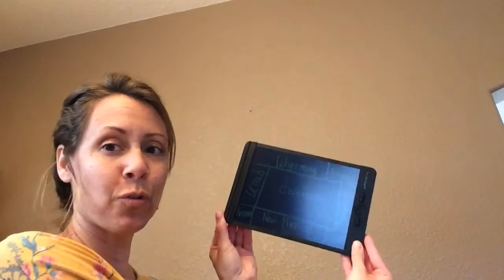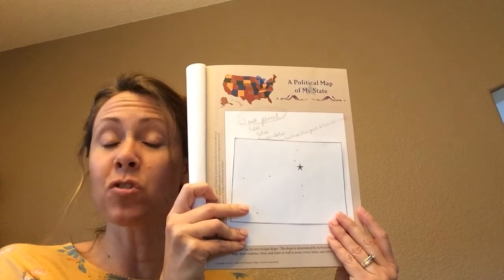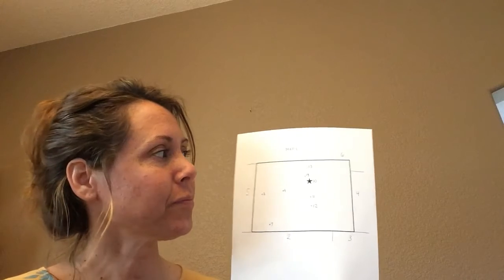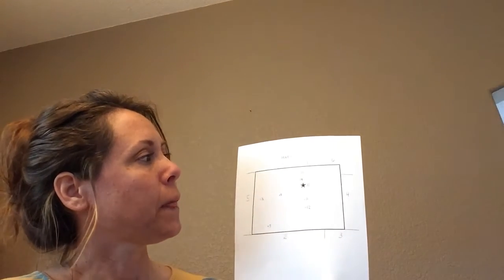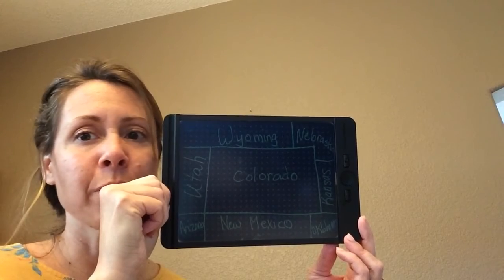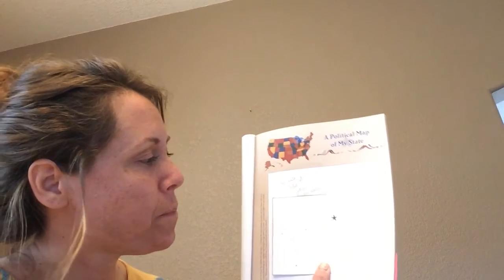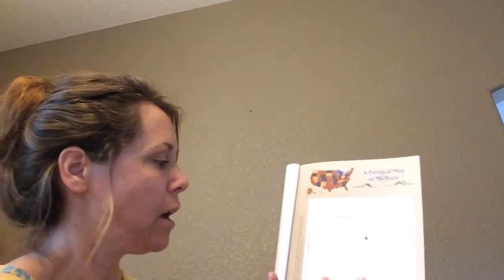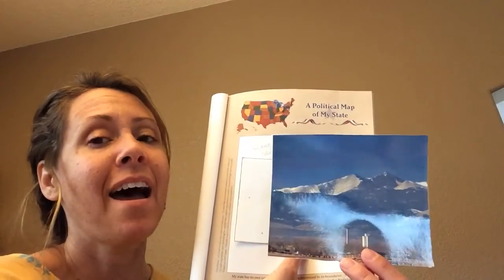History Lesson 2